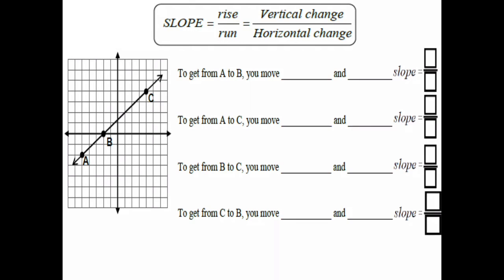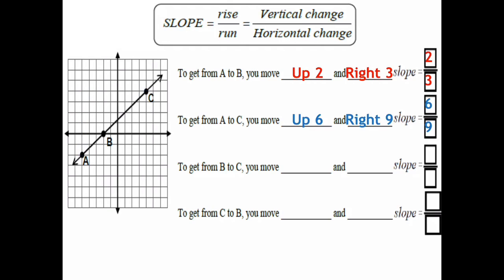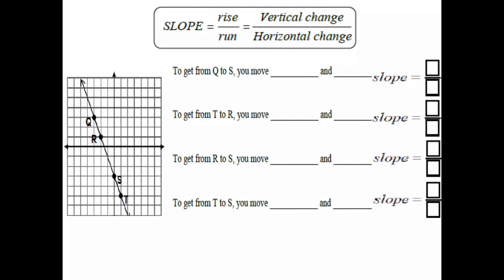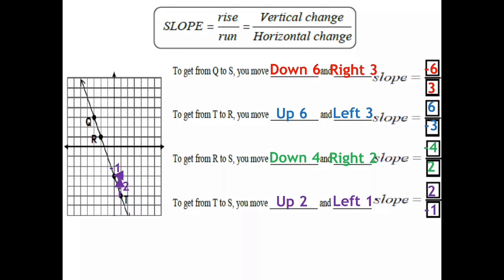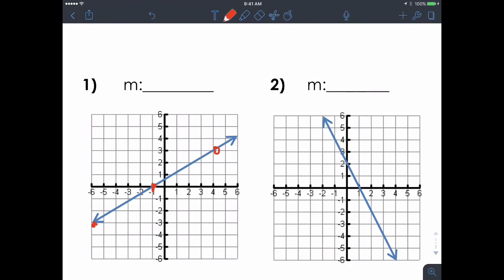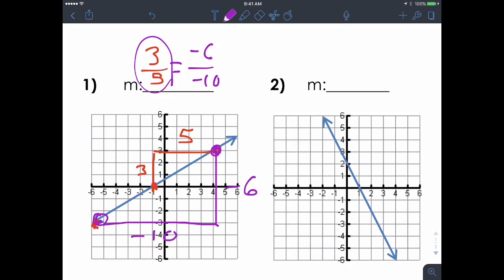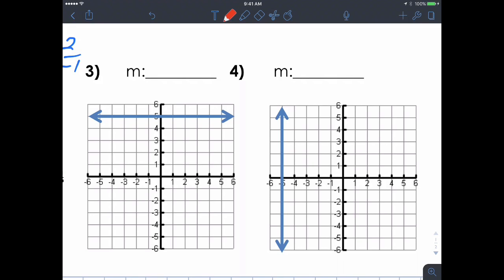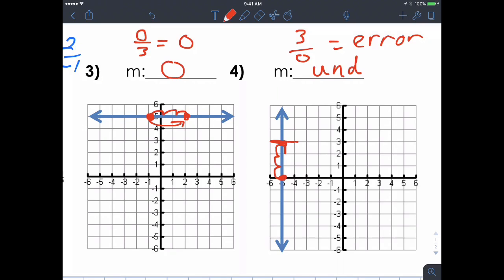HLR Haddad in class slope notes